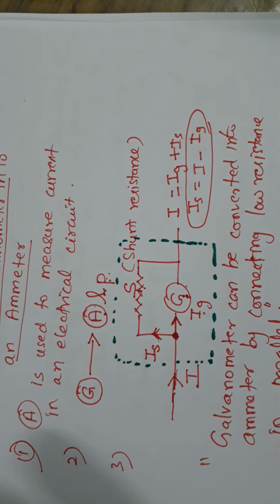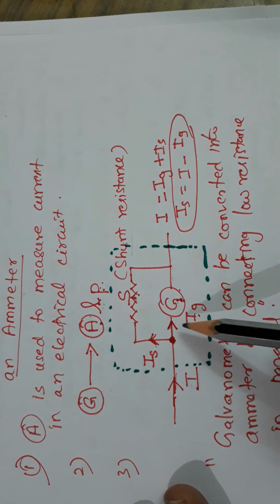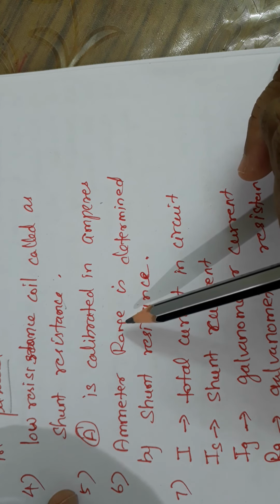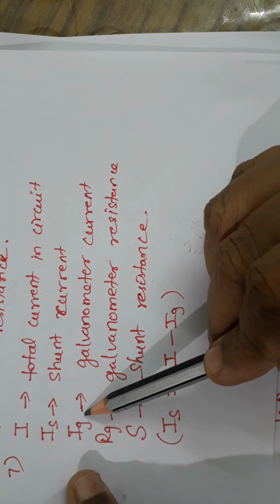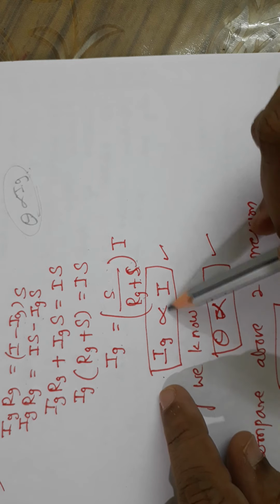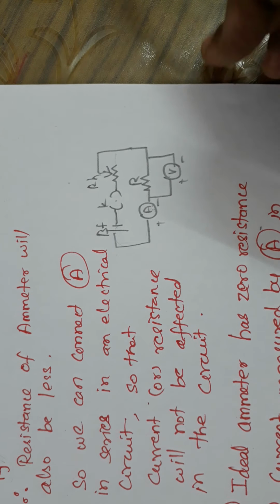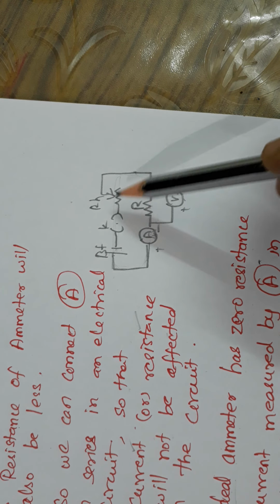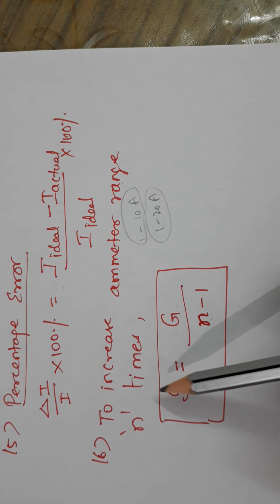12th Physics| Unit 3- Conversion of Galvanometer into an Ammeter| TN State board